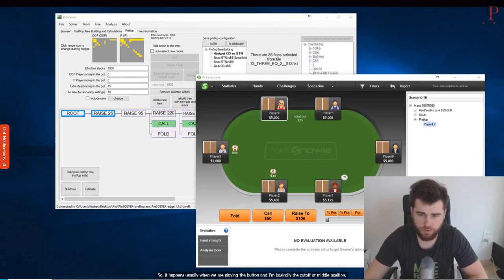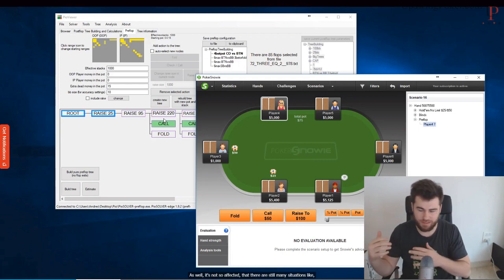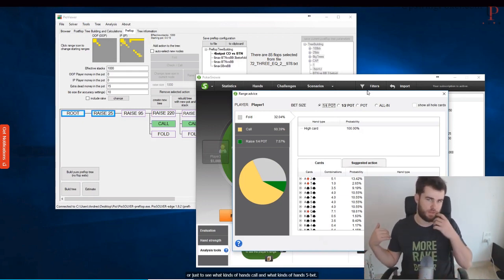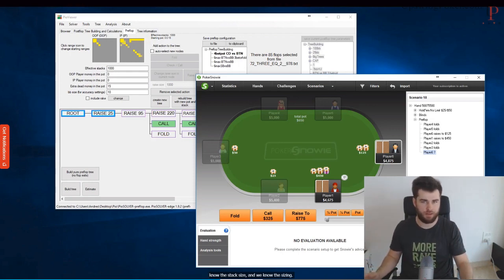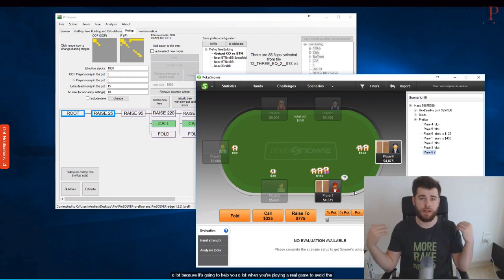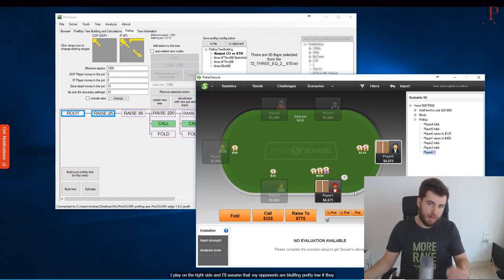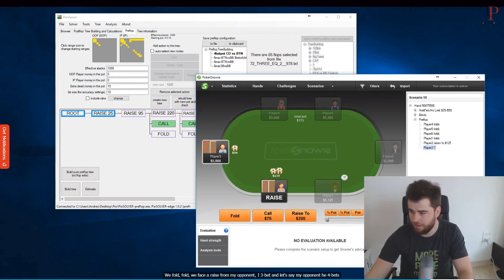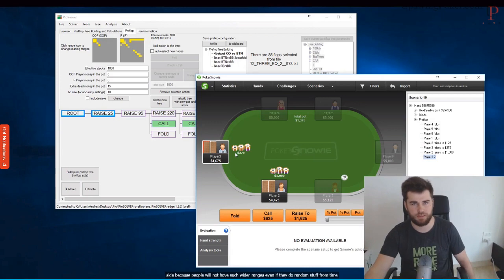Facing 4 Bet IP